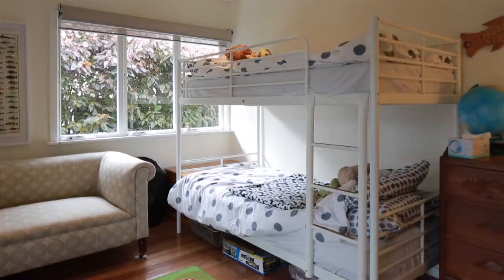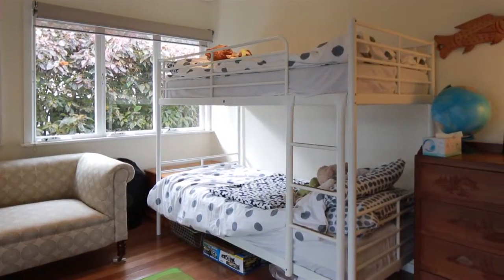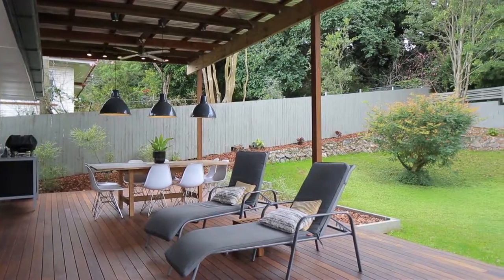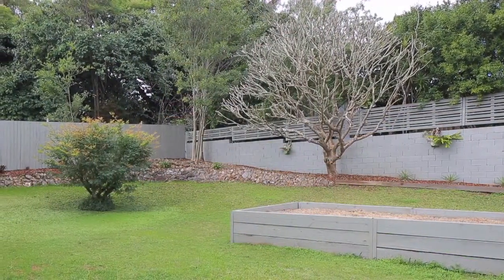438 Tarragindi Road - Moorooka (4105) Queensland by Jamal Naouri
Property Video shoot of 438 Tarragindi Road - Moorooka (4105) Queensland by PlatinumHD for